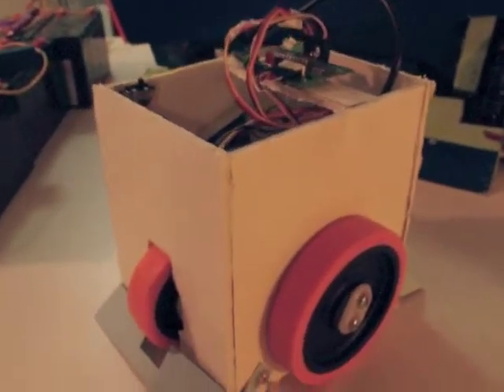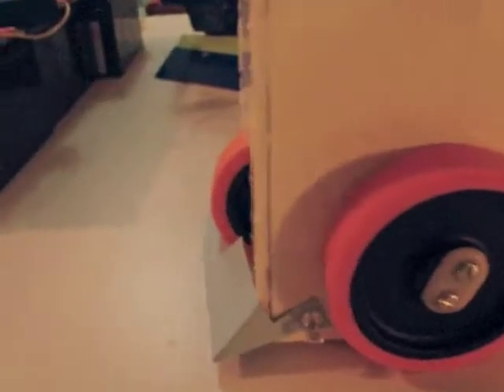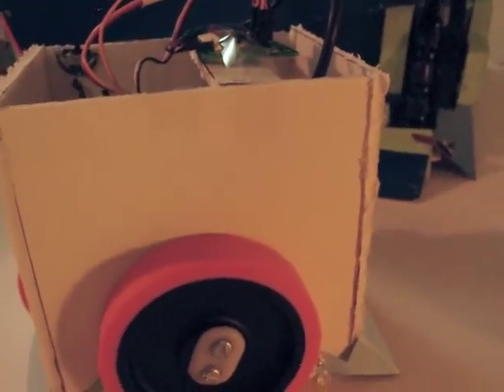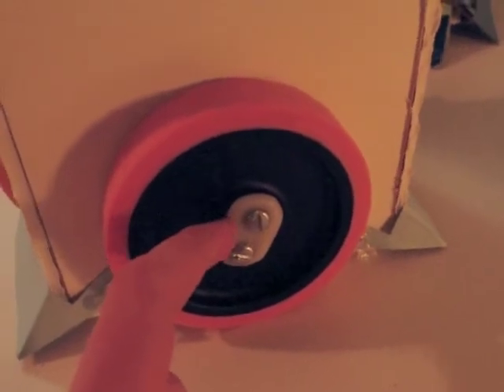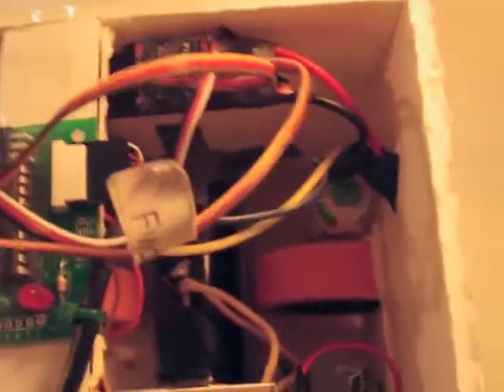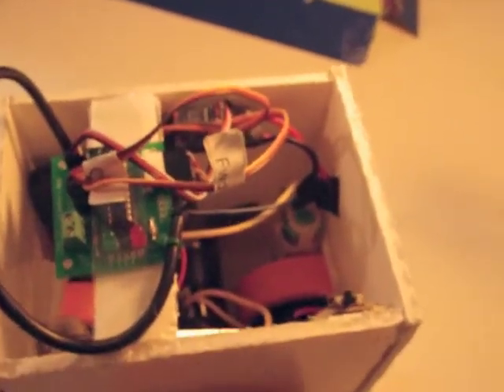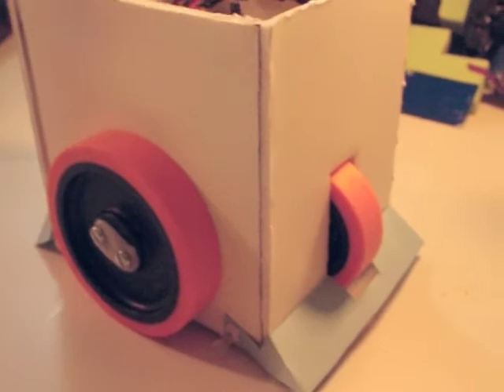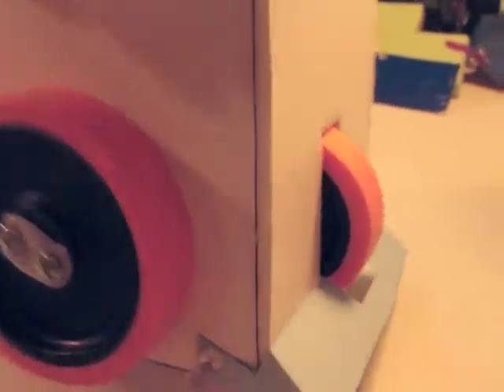Mini Sumo Robot Brainstorming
Just starting what will be one of two mini sumo robots.  This is not the robot or even a functional prototype, its just a mock up I made to help me get all the dimensions down and make sure all my components will fit.